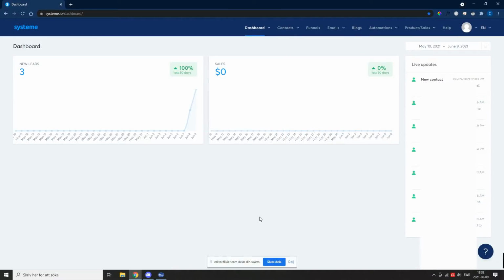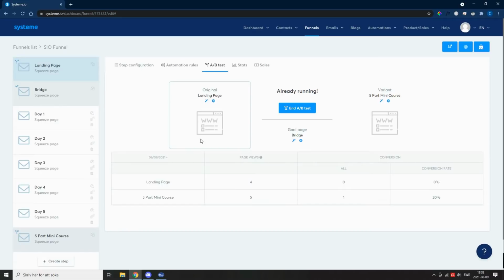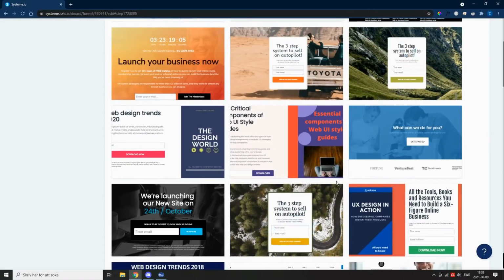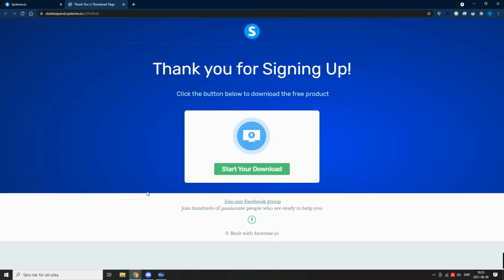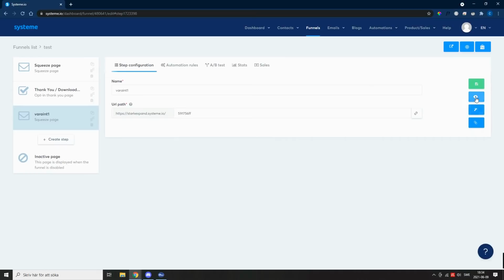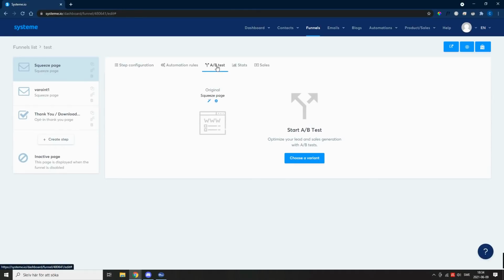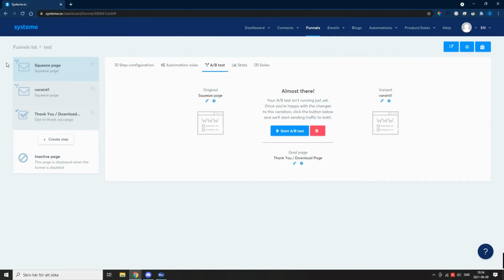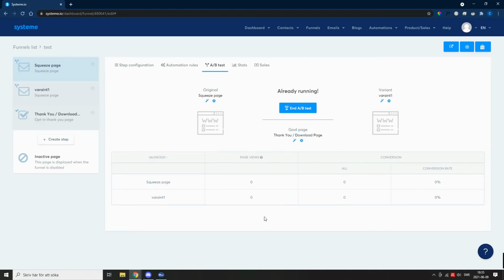Systeme io - How to A/B Split Test Your Landing Page (EASY!)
If you're not split testing your landing pages, you're missing out! Systeme io makes this process extremely easy.

After watching this video you'll know how to set up landing pages in seconds.

Then we'll configure an A/B split test between the two, just to see which landing page converts better.

Stick around to the end for a cool bonus!

Systeme.io - How to Sell Digital Products Online on a Systeme io - How to A/B Split Test Your Landing